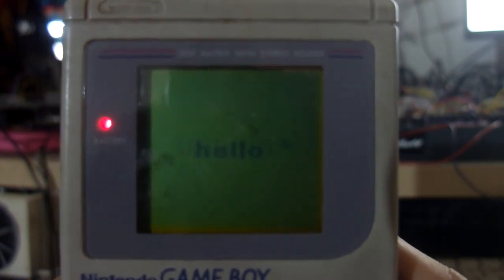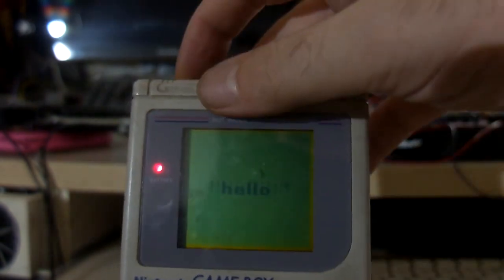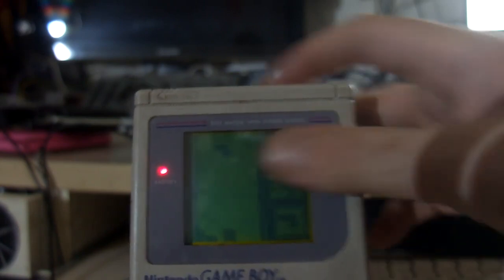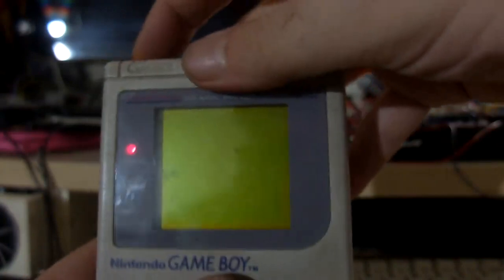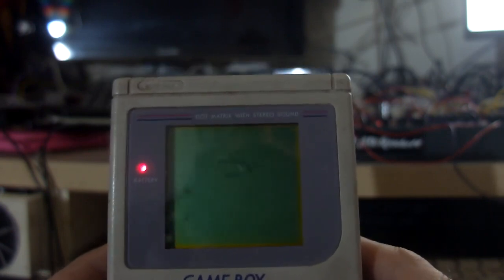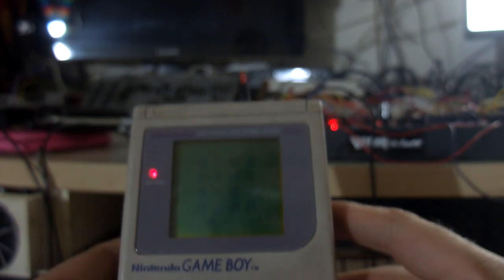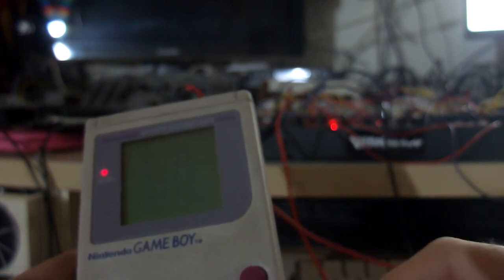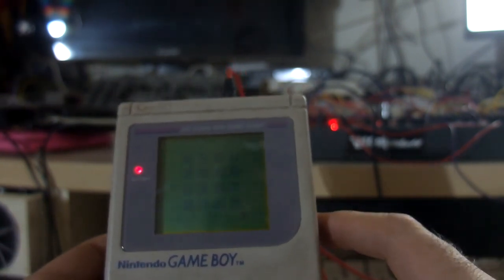NANOLOOP MONO GB DMG 01 SYNC LINK MOD m TEST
Nanoloop Mono does not like LFO's clock a lot, it prefers short, usual clock signal pulses, but it worked wit AEModular LFO clock anyway.

Also sometime it freezes at startup for few seconds, sometimes must be restarted to boot correctly. Manual says when saving many patterns and banks, firmware might want some time on next boot up to re-organize flash memory. Anyway everything works nicely in the end. Thanks again to the genious of Oliver Witchoff. Manual for Mono here: